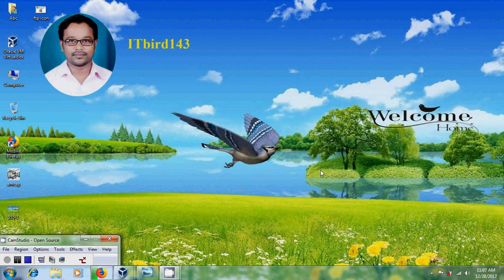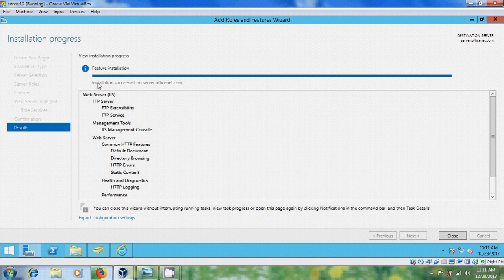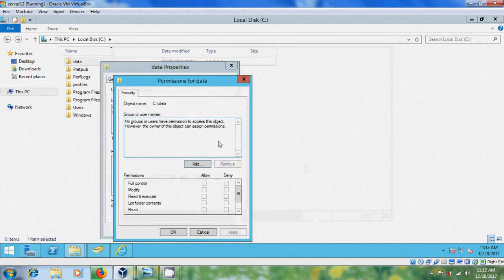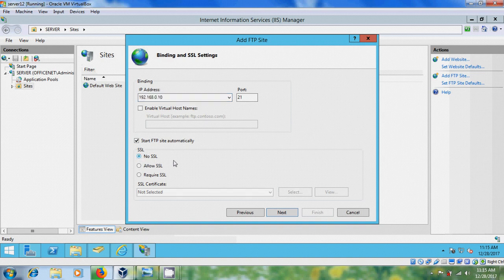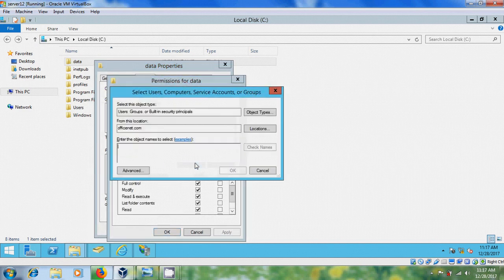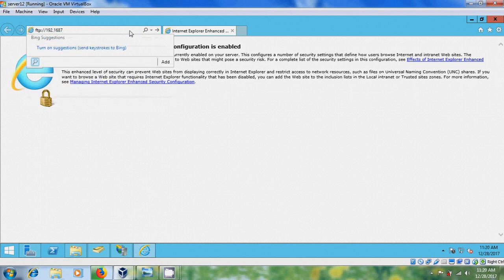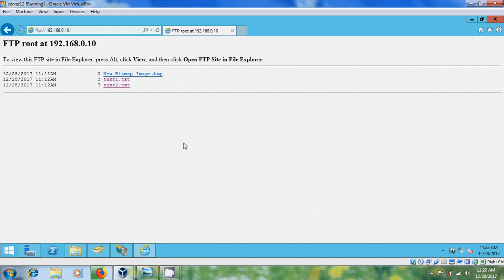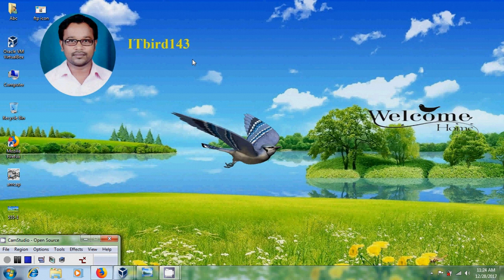how to install and configure ftp server in windows server 2012 r2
In this tutorial, I have shown how to setup or install and configure ftp server in windows server 2012 r2 using web server and ftp services roles.